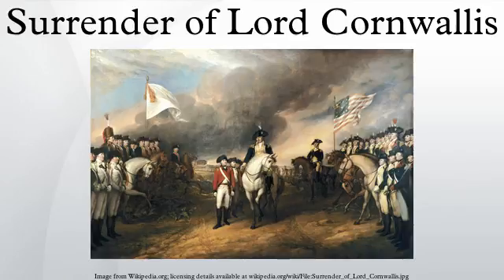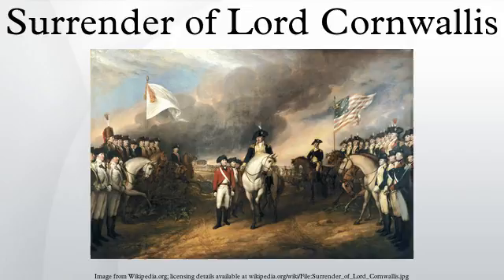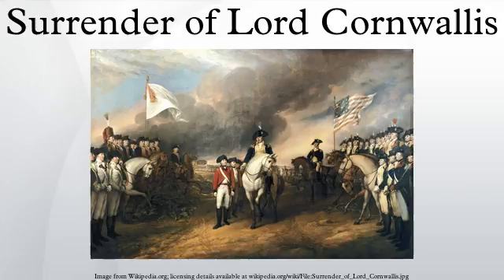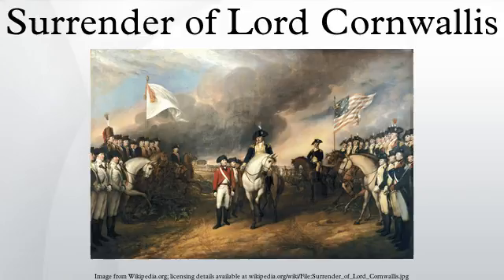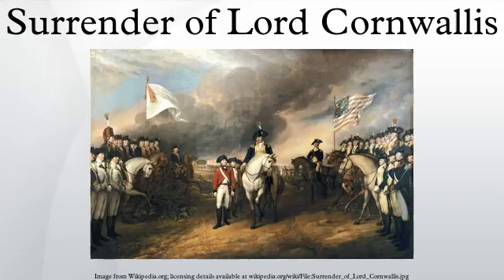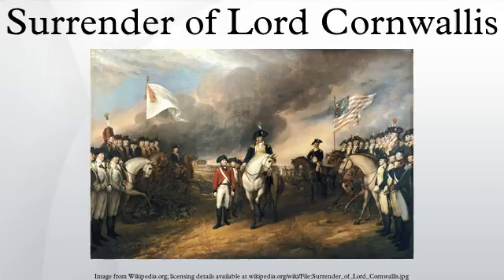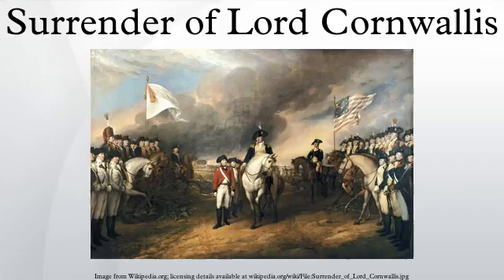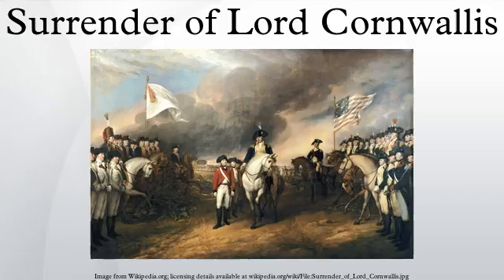Surrender of Lord Cornwallis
The Surrender of Lord Cornwallis is an oil painting by John Trumbull. The painting was completed in 1820, and hangs in the rotunda of the United States Capitol in Washington, D. C.
The painting depicts the surrender of British Major General Charles, Earl Cornwallis at Yorktown, Virginia on October 19, 1781, ending the Siege of Yorktown, and virtually guaranteeing American independence. Included in the depiction are many leaders of the American troops that took part in the siege.